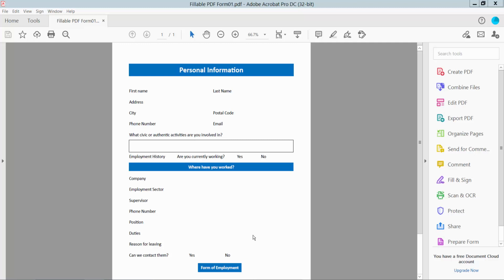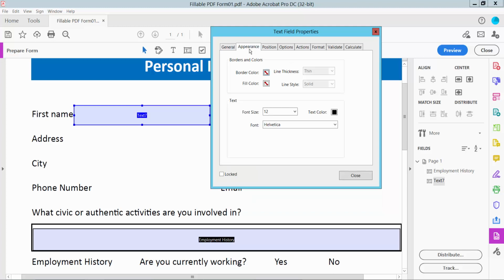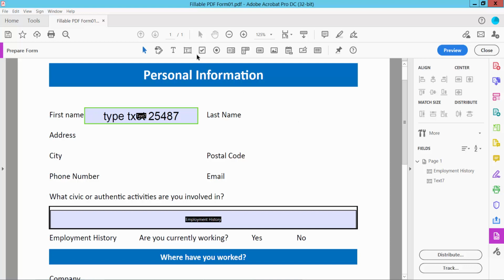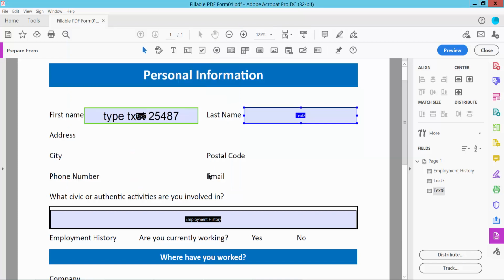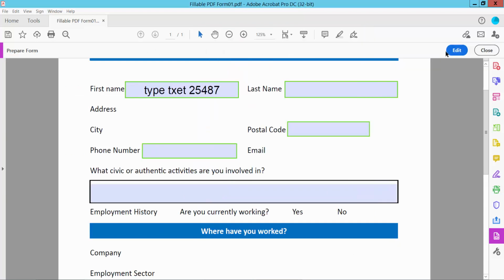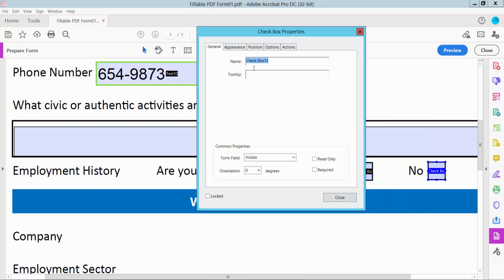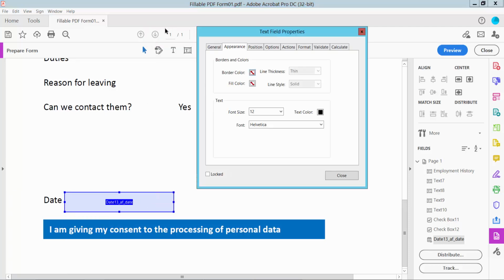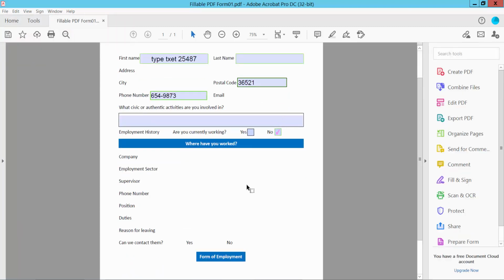How to make a fillable pdf form in Adobe Acrobat Pro DC 2022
Hello everyone, Today I will show you, How to make a fillable pdf form in Adobe Acrobat Pro DC 2022,